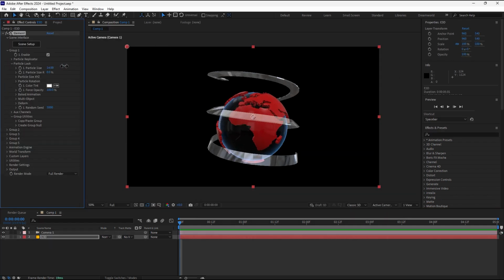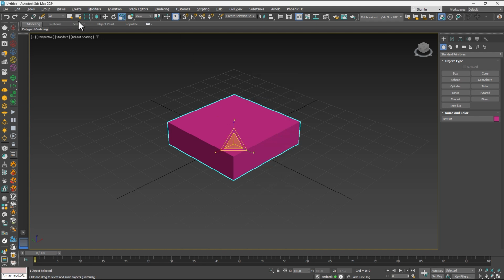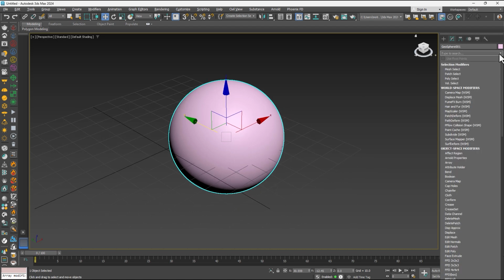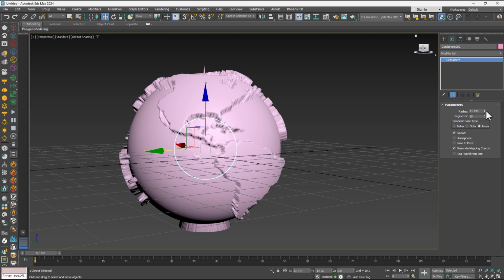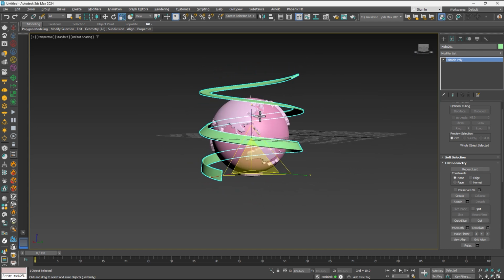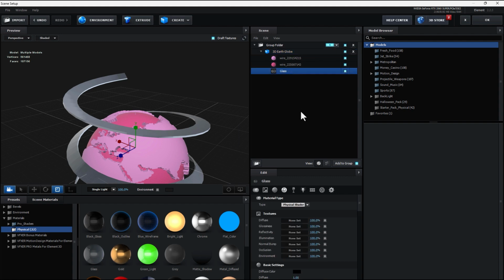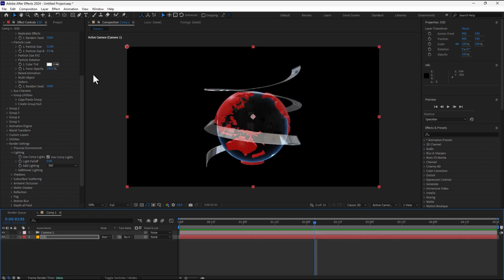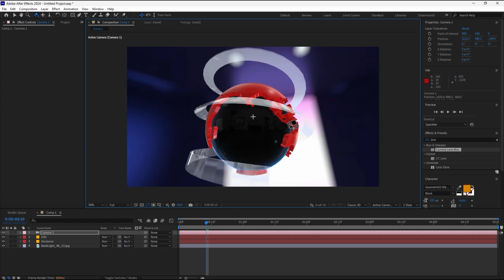Element 3d Tutorial | After effects | 3ds max motion design